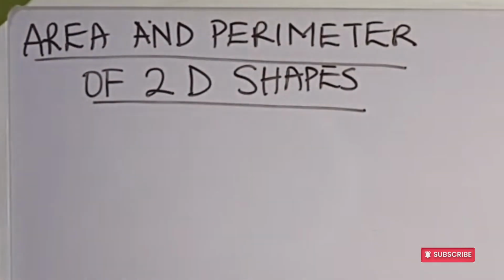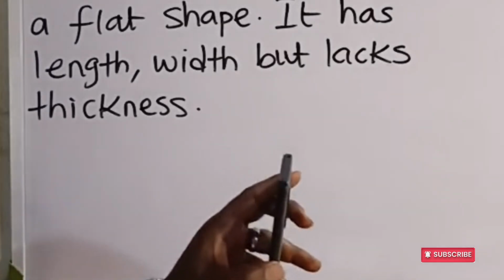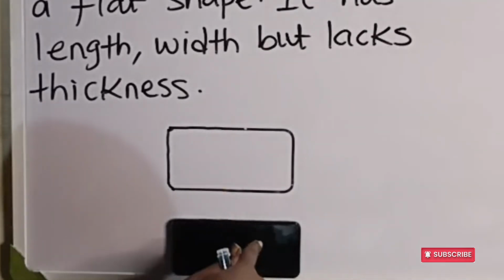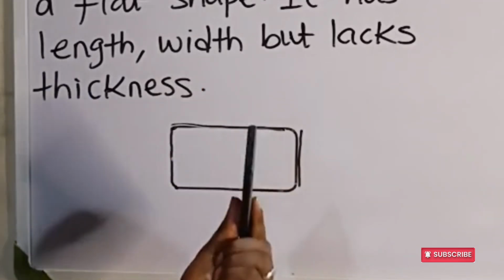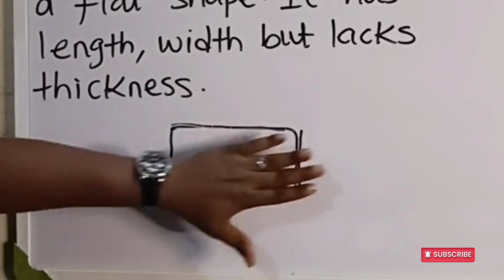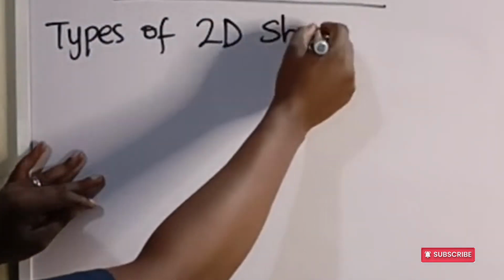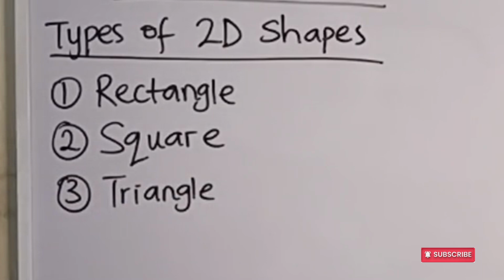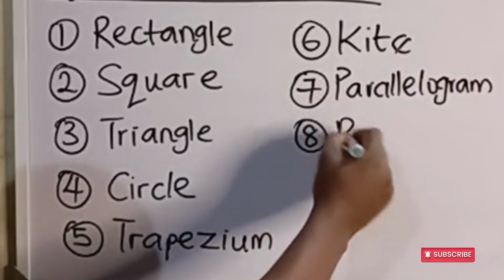Introduction to 2 Dimensional Figures (Plane Shapes)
A two Dimensional shape is a shape that has length, width but lacks thickness.

2D Shapes are flat shapes therefore they cannot be moved from one point to another.

Examples of two Dimensional shapes are; rectangle, square, triangle, circle, trapezoid etc.

Check out the entire lesson on Area and Perimeter of 2D Shapes on the playlist of this YouTube channel.